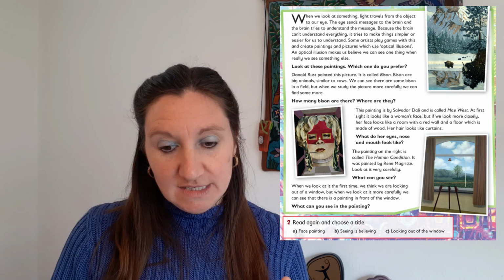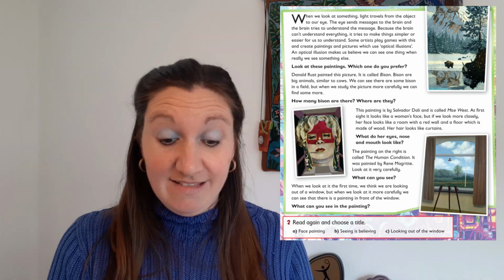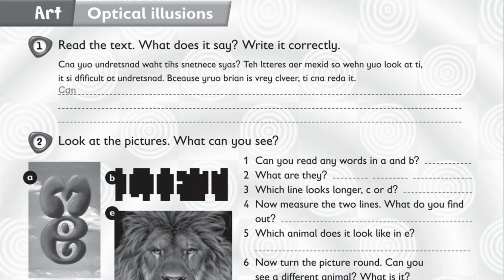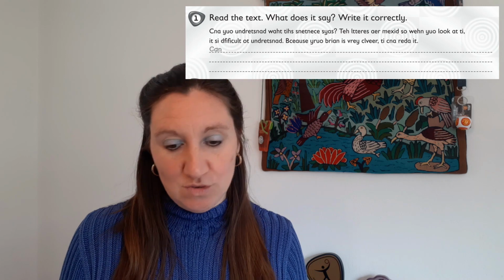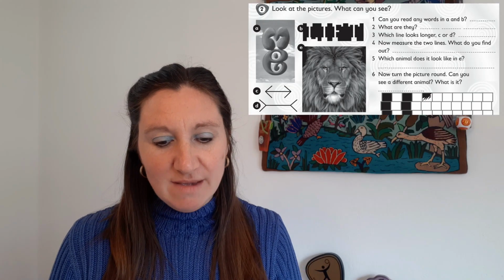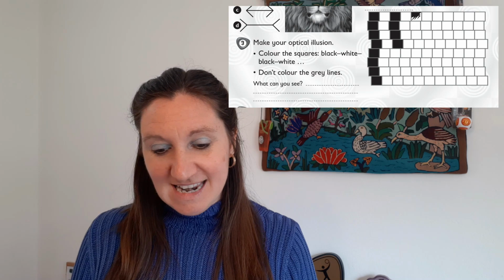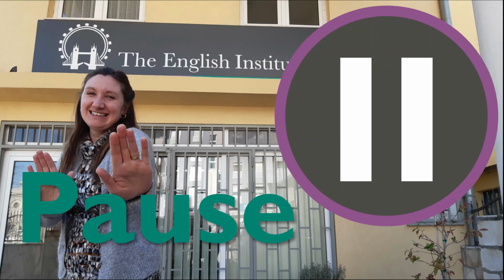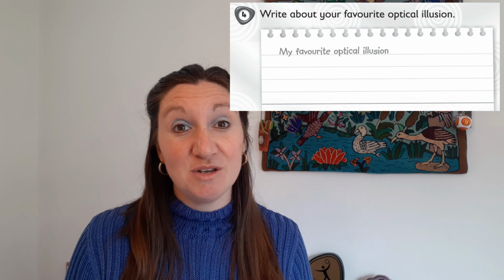Kids Box 5 - p.60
The Kids Box 5 class which would have been held 30/31.3.20.
Watch the video with your books and send your work in to us.